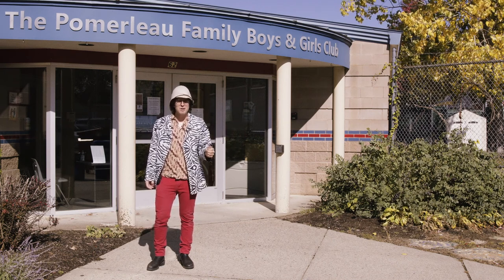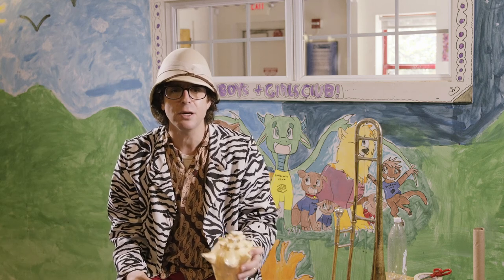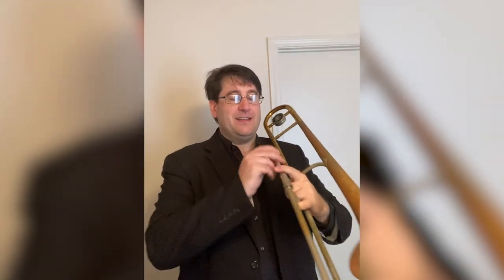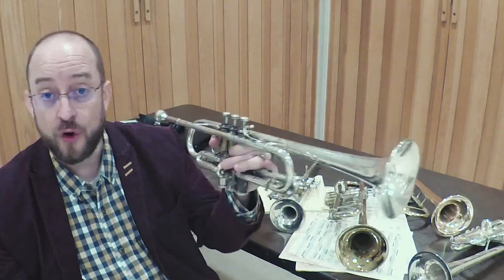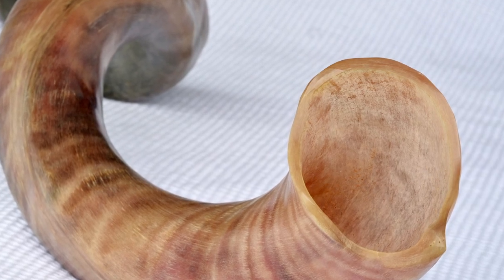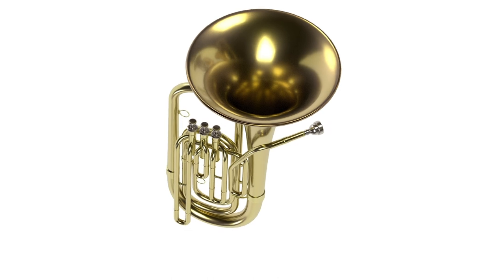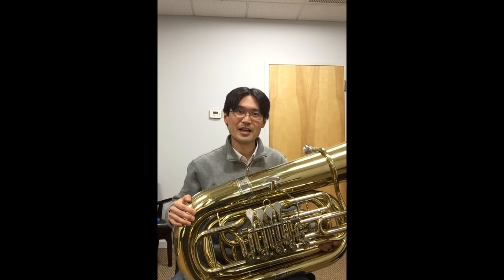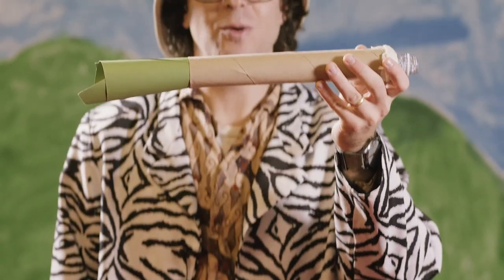Musical Chairs Episode 2 - Brass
Turn on your laptop and join the Vermont Symphony Orchestra education team with a new online program aimed at kids who love music! In the second episode in our series, our host Toby Aronson travels to The Boys and Girls Club of Burlington and introduces the brass family of instruments to K-6 graders. Toby is joined by both professional VSO musicians and young aspiring Vermont violinist as they show off their stuff. Learn how to make musical instruments with everyday household goods and discover instruments from countries around the world. We’ll cap off each class with a first-class rendition of the Vermont State song, These Green Mountains.

Musical Chairs is a FREE 45-minute program available on VSO’s YouTube channel with new shows on Tuesdays starting October 27 (no new show on November 3). Learn all about the string, brass, woodwind and percussion orchestra families!

Musical Chairs is created by Patricia Jancova, VSO Education Coordinator